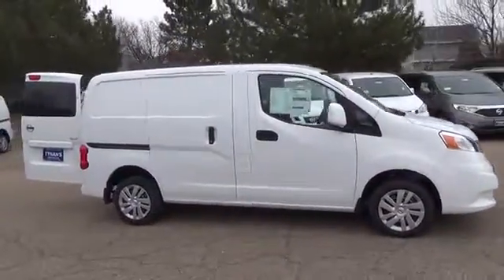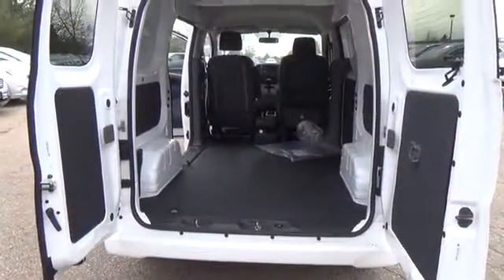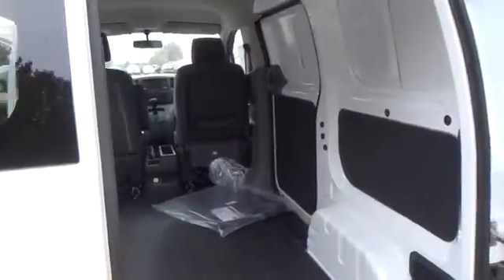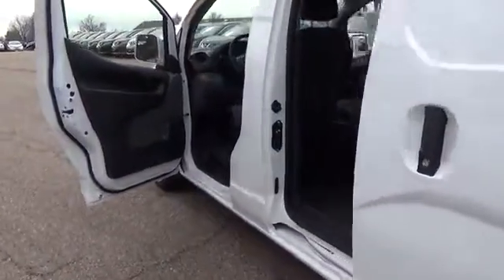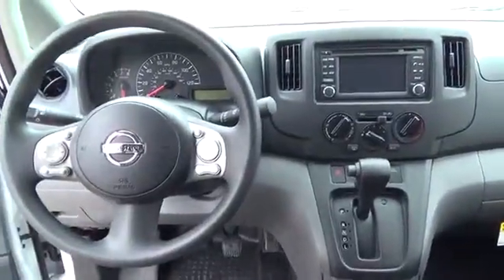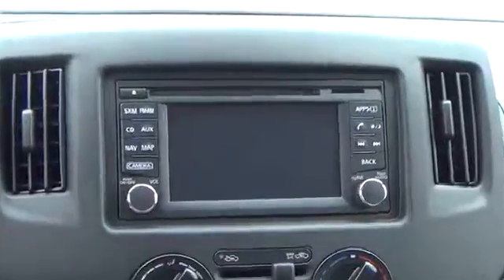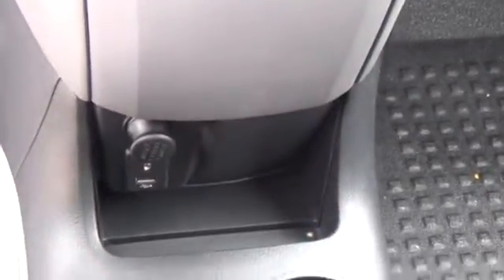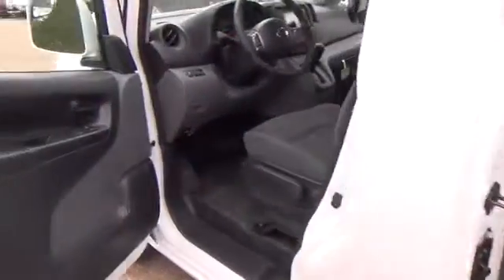2015 Nissan NV200 Aurora | Denver 156515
The 2015 Nissan NV200 SV is BUILT TO MEAN BUSINESS.More often than not, the van is where you take care of business. That's why we engineered the cabin to behave like an office, giving you the space, conveniences, and connectivity you need to get the job done.Standard features include:2.0-liter DOHC 4-cylinder engineXtronic CVT(R) (Continuously Variable Transmission)4-wheel Anti-lock Braking System (ABS)15 Steel wheels with 185/60R15 tiresBlack exterior trimGray cloth interior with vinyl bolster wear patchesFold-down passenger's seat with seatback tray tableMobile Office Style center console with storage40/60 Split rear cargo doors20 Interior integrated reinforced cargo-mounting pointsSix exterior roof rack-mounting points180(0) Maximum opening range for rear cargo doorsSix standard air bagsVehicle Dynamic Control (VDC)[*]Power heated outside mirrorsSix floor-mounted D-rings in cargo areaPower door locks with auto-locking featureRemote keyless entryCruise control with steering wheel-mounted controlsAdditional 12-volt DC power outlet in center consoleSmall footprint. Big space. Huge possibilities.